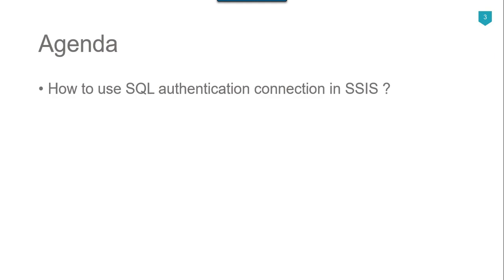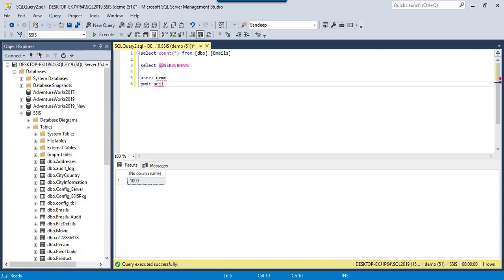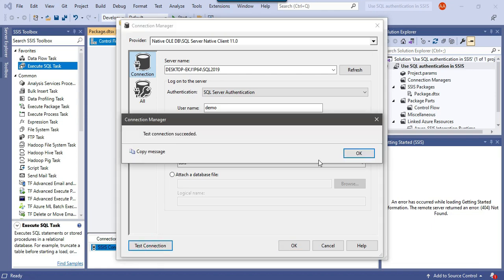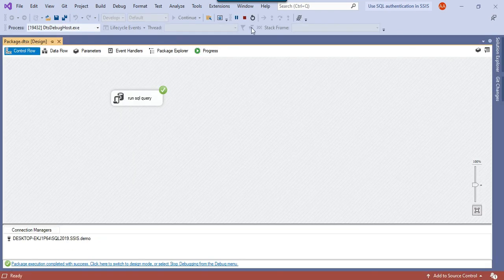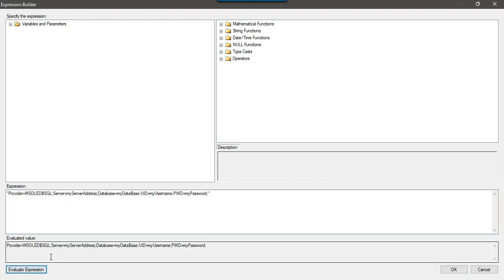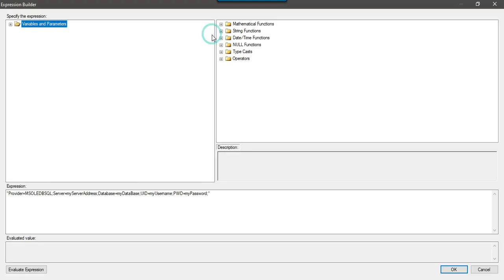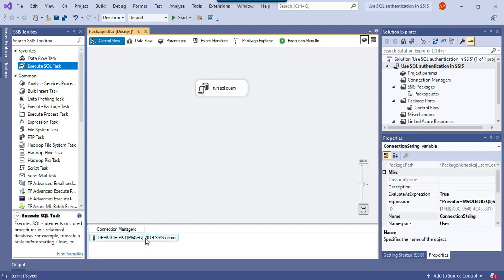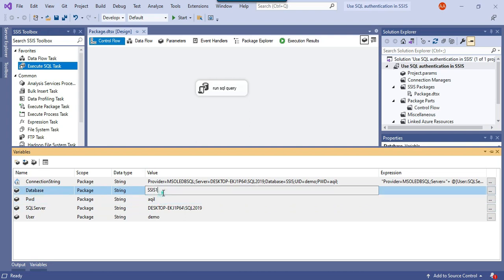84 How to use sql authentication connection in SSIS | Make the connection dynamic using variables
How to use sql authentication connection in SSIS
Provider=MSOLEDBSQL;Server="+ @[User::SQLServer] +";Database="+ @[User::Database] +";UID="+ @[User::User] +";PWD="+ @[User::Pwd] +";"

How do I connect to SQL Server with SQL authentication?
Can we deploy SSIS package using SQL Server authentication?
How do I use ODBC connection in SSIS package?
How does SSIS connect to SQL database?

Happy Learning.